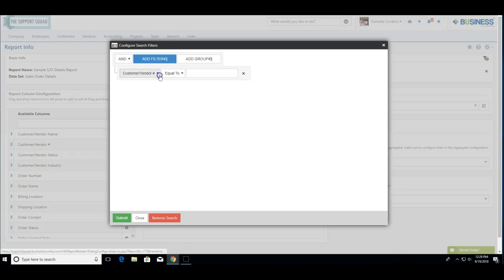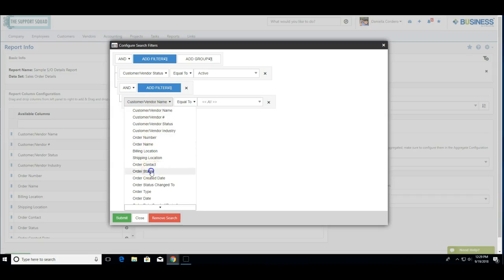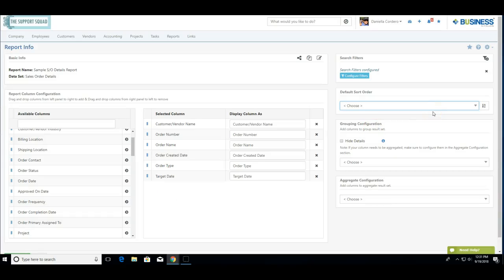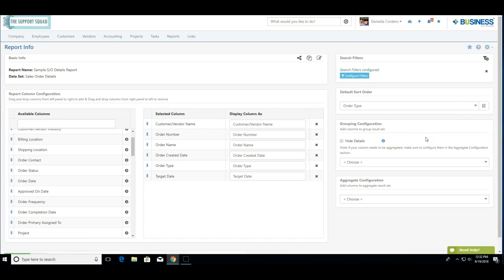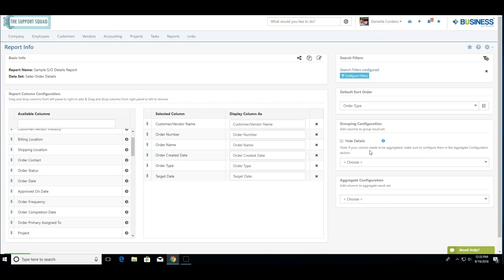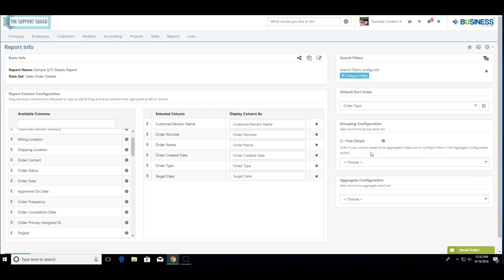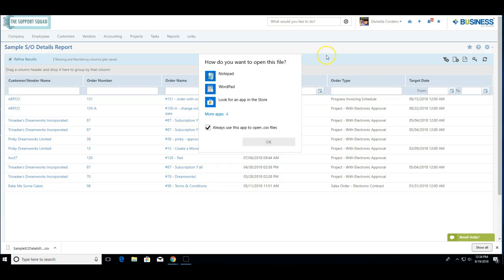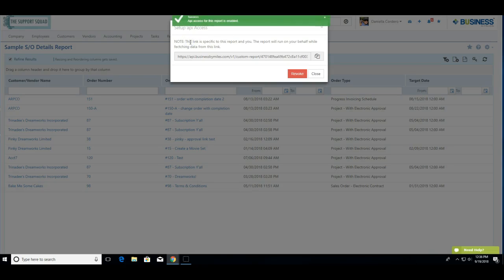Run Better, Faster, More Accurate Reports in BUSINESS (ERP System Tutorial)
Building your own report in BUSINESS is easy! With our cloud ERP, you can choose the areas that best capture data you intend to extract. This tutorial will show you how to use extensive datasets to quickly customize your report.

You'll learn how to use filters to run accurate reports and consolidate your reports through grouping configuration. You can also share reports externally via the .CSV exporting button.

With BUSINESS, you have total control over your reports, and you'll drastically reduce your reporting time.